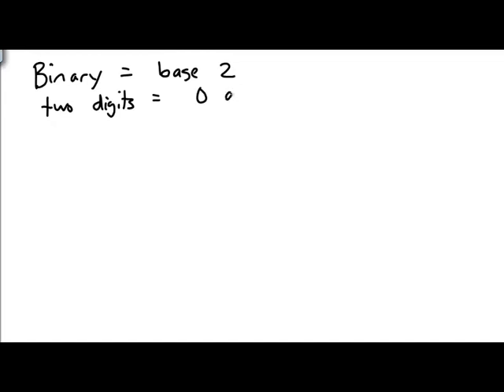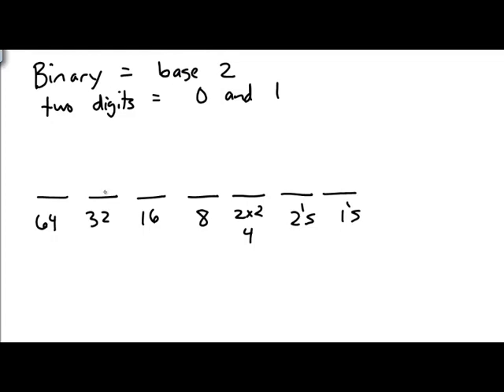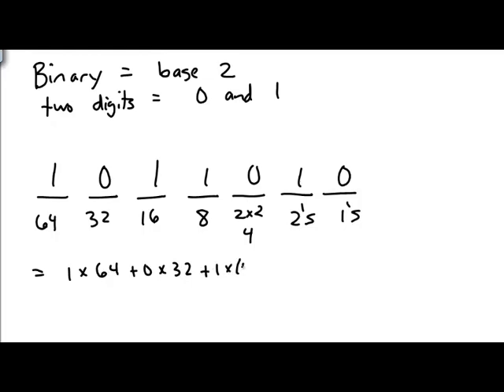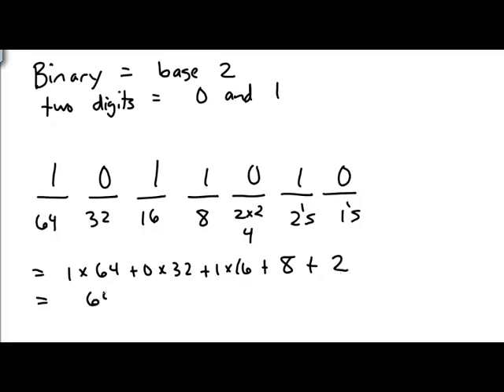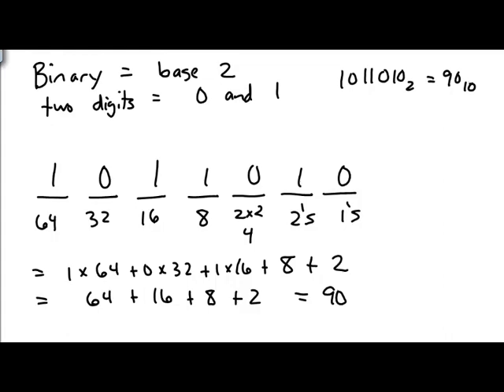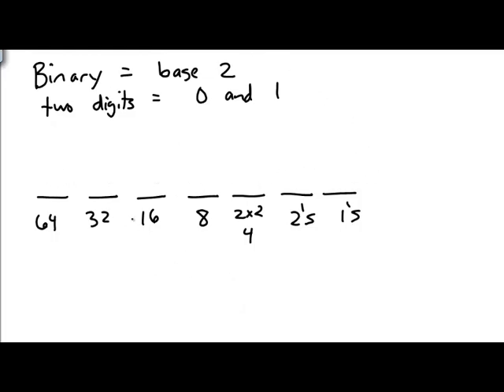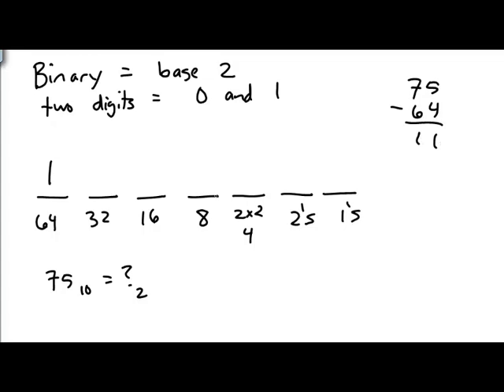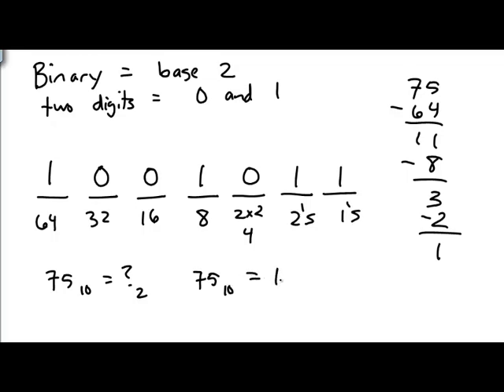Binary numbers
Working with binary (base 2) numbers.